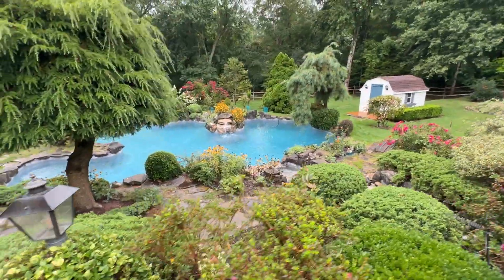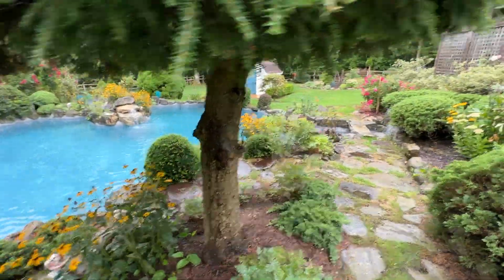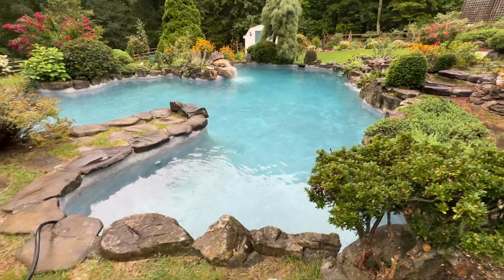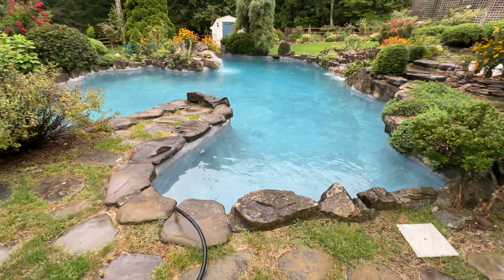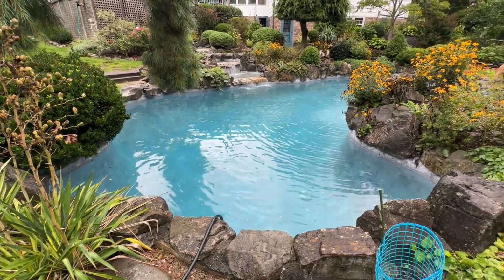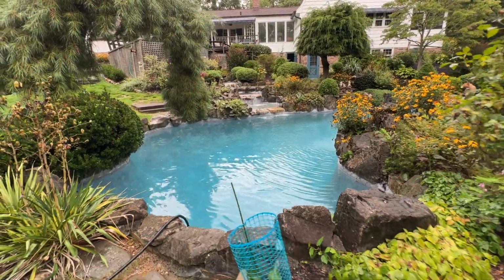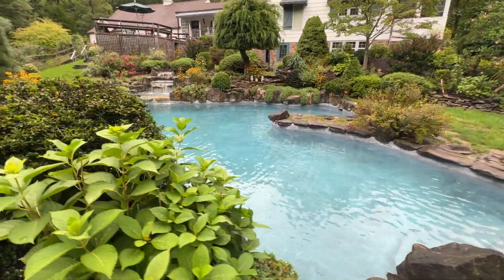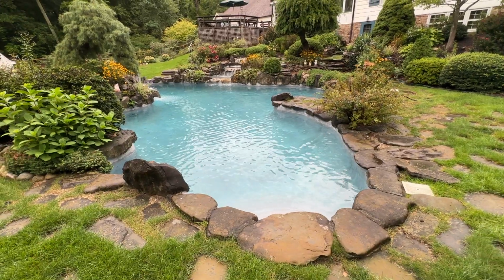Inground Swimming Pool and Gunite Renovation in Laurel Hollow NY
View our latest project Inground Swimming Pool and Gunite Renovation in Laurel Hollow NY.  Your inground swimming pool is a source of recreation for spending quality leisure time in the comfort of your environment day or night. Over time, the condition of your pool’s surface material will become damaged. Your pool may need to be resurfaced when you notice that the plaster has discolored, shows stains of rust, or if the paint starts to peel. You might also see fibers wearing off the fiberglass, cracks in the pool’s structure, or flaking; these are the wear-and-tear signs that signal it’s time to resurface your pool.

The Importance of Pool Resurfacing

Inground pools are made of concrete and have a coated surface of either tile, fiberglass, pebble, or plaster. Your pool is meant to last decades; however, resurfacing it will give your pool a greater chance of reaching or increasing its longevity potential.

Gappsi pool resurfacing brings your aging surfaces back to life with gunite pool resurfacing! Like your home's roofing or driveway, your pool faces wear and tear over time. Exposed to the elements, your gunite swimming pool might show signs of aging, but worry not! We're here to rejuvenate your pool with our top-notch resurfacing services.

♦ Stain Resistance  ♦ Smooth Texture  ♦ Leak Prevention  ♦ Aesthetic Appeal  ♦ Durability  ♦ Custom Finishes ♦

Our Team Knows How to Renovate and Resurface Pools

Our team completed a gunite pool renovation in the Village of Laurel Hollow in Nassau County on Long Island NY. The pool has a natural shape to resemble a pond with 2 waterfalls and a natural stone coping.

The freeform pool was designed to create a natural environment with the use of boulders, landscaping, and the materials selected. With multiple usable areas in the backyard, this space has something for everyone.  Freeform pools are the perfect tie-in to your nature-oriented landscaping. With the ability to fit perfectly into any space, these freeform swimming pools are not defined by straight lines or hard angles.

Surface Preparation and Application

It is essential to remove any loose plaster on the old surface before applying the new plaster coating. At the time of preparation, we will inspect for cracks in the gunite surface and make necessary repairs.  The pool was prepared by starting with the removal of loose old marble dust.

Next, we acid-washed, naturalized, and primed the pool with Bond Kote. Go the EXTRA MILE to get the job done right. On pools with a pre-existing plaster surface, it is highly recommended to apply one coat of Bond Kote before applying a new plaster coating. Bond Kote is used to produce a superior substrate to mechanically bond new pool coatings over existing plaster finishes.

Marble Dusting Pool Surface

We finished the pool with gray marble dust and completed the waterfall and the shelves in the waterfall too.  Marble dust is a smooth plaster finish applied to the gunite pool or spa. It's a mixture of highly refined white cement and crushed marble. This material can be dyed into many colors or purchased in a specific color and aggregate pattern.  Marble dust is a substance that gives a classic look to the pool because of its clean and smooth characteristics. From other finishes, you can observe that this material is shared among pool owners because it is budget-friendly and straightforward for repairs. Our process of marble dusting offers you a pleasant finish and enhances your pool’s appearance.